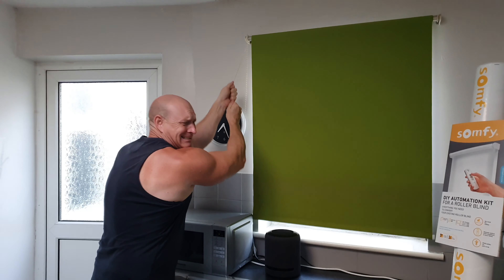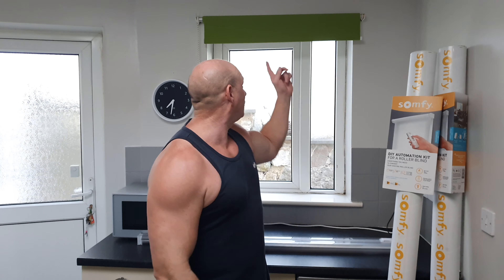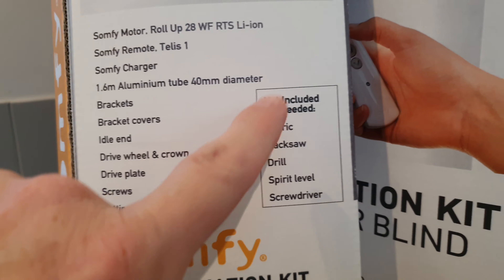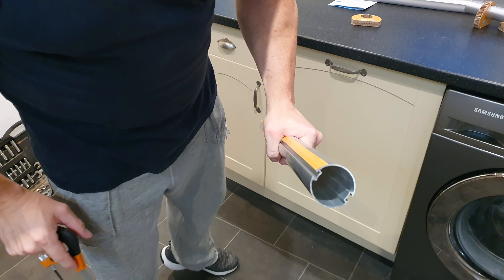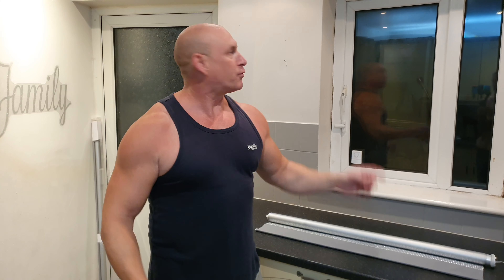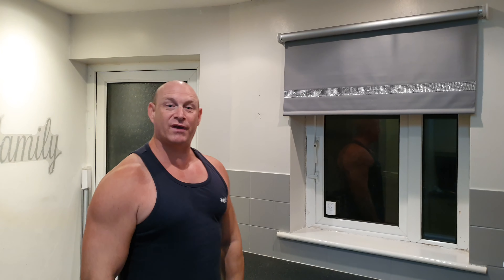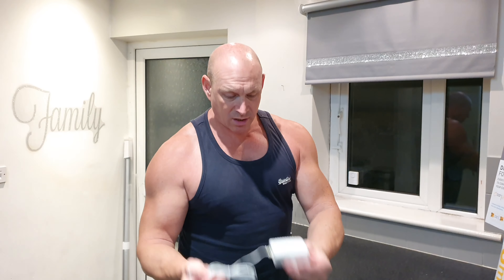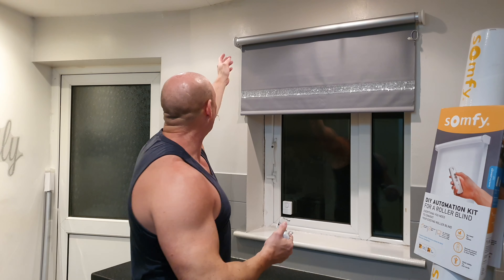Somfy motorised blind kit with remote,installation & demo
Unboxing,fitting and demonstration of the Somfy DIY automation kit that turns your existing blind into a motorised blind!